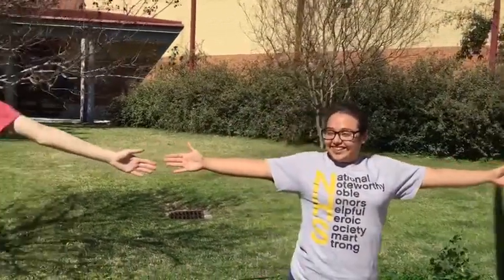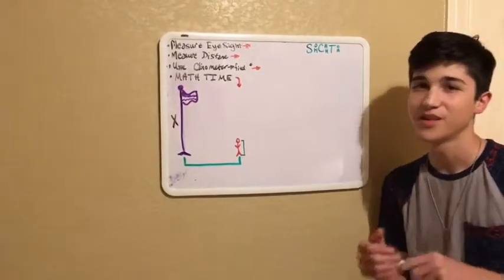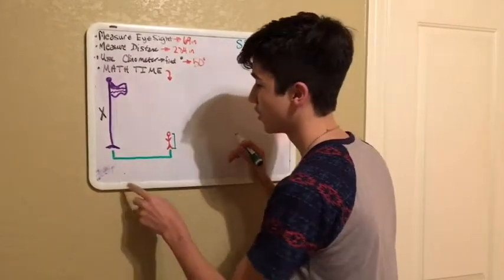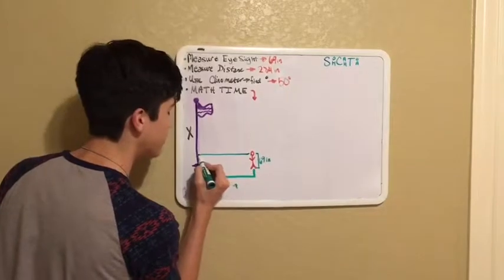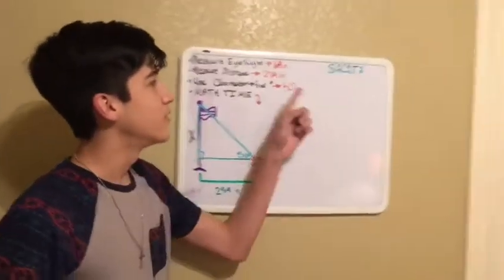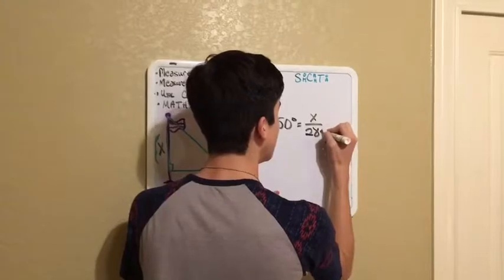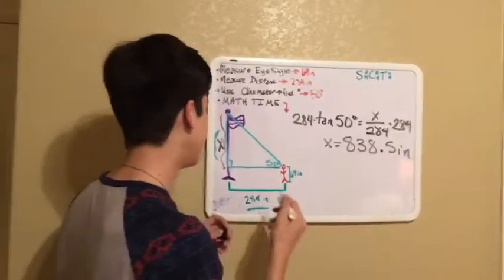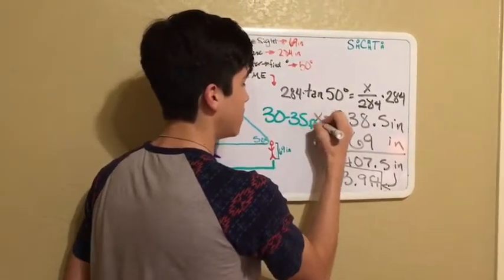Flag Pole Trig